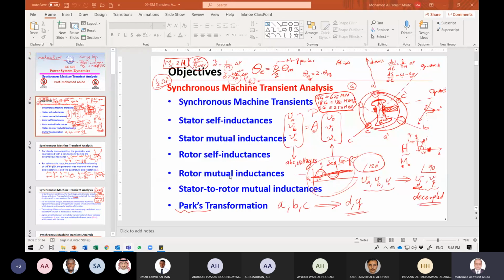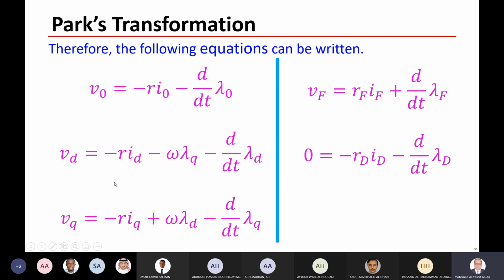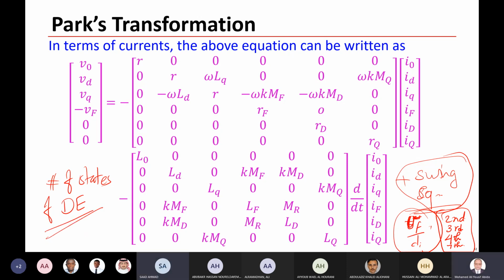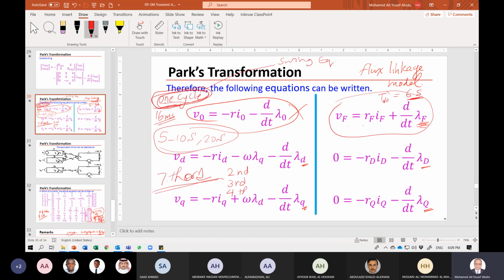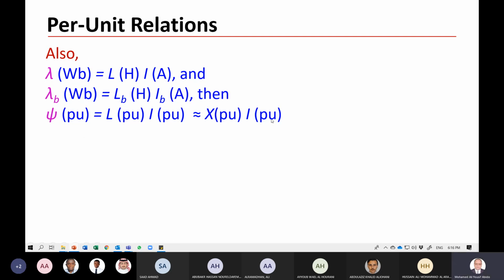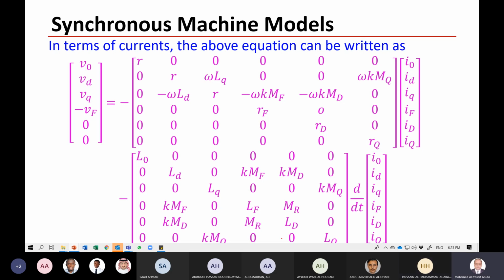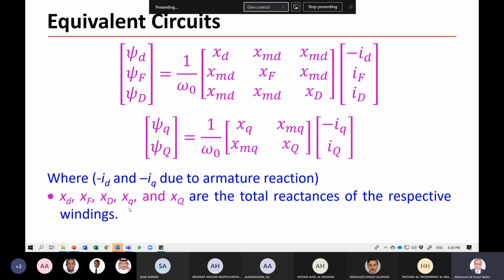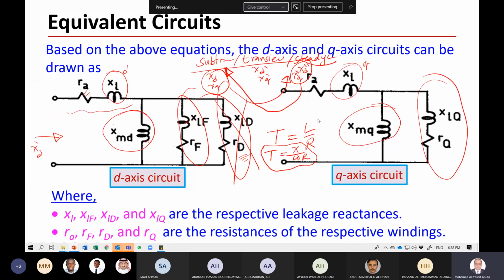EE 522 18 SM Transient Analysis